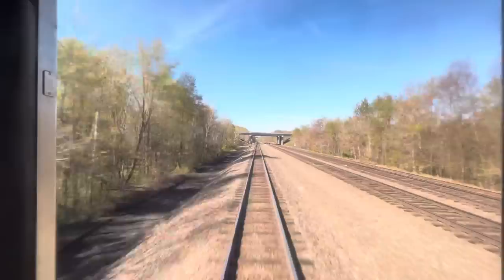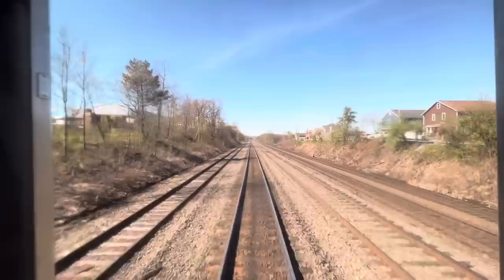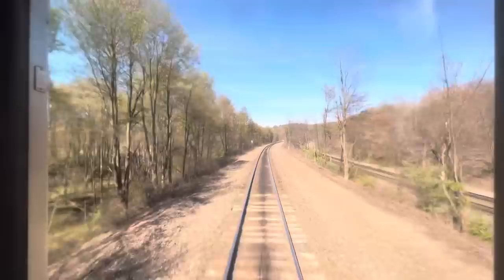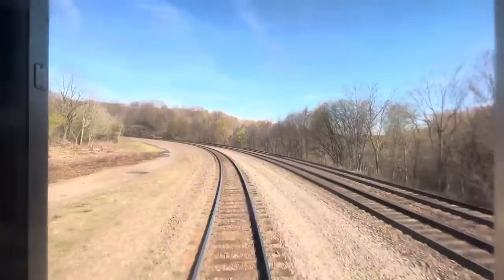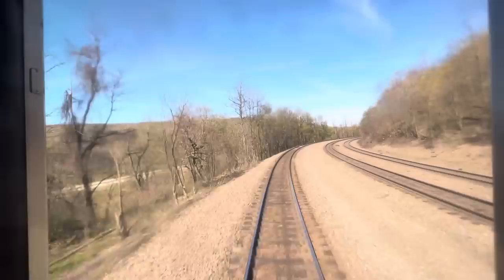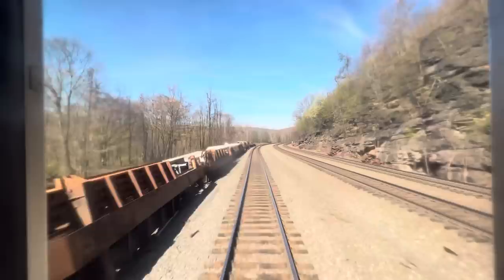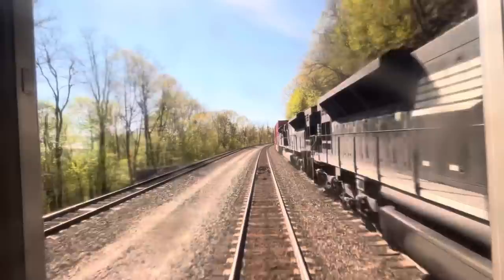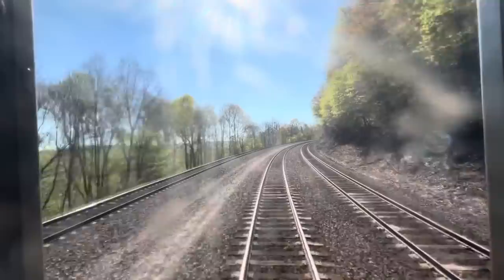Rounding World Famous Horseshoe Curve on Amtrak’s Pennsylvanian east, Cresson, PA east on 5-10-2022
Russell Sharp